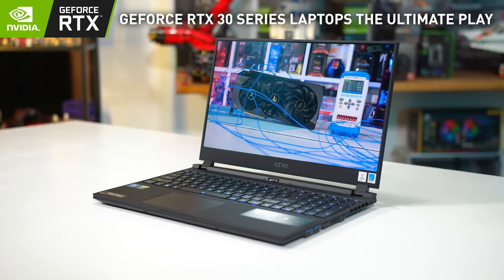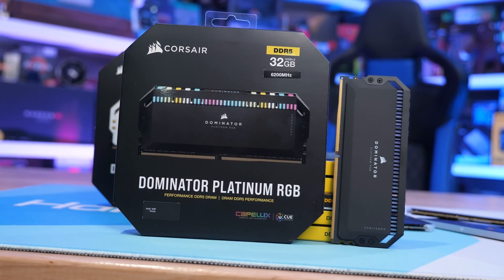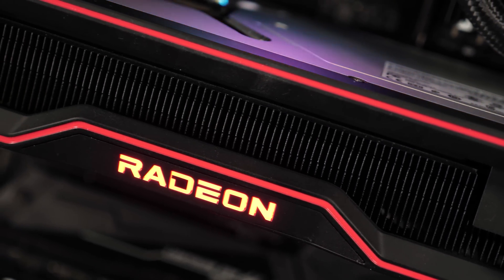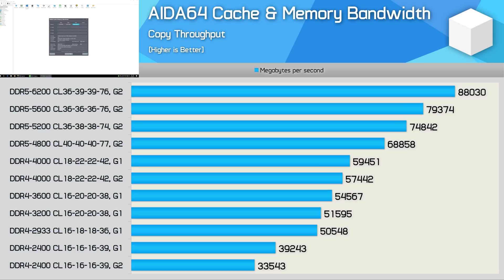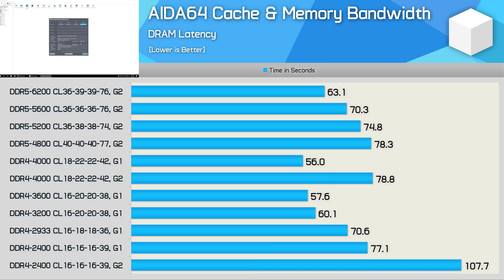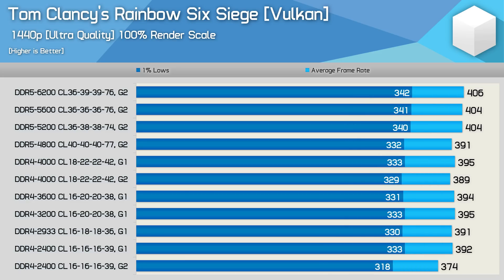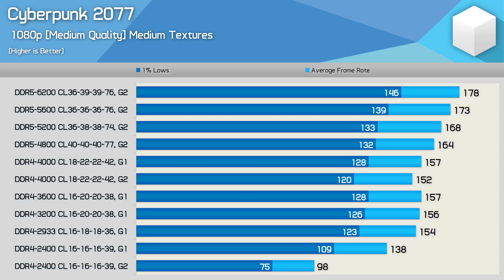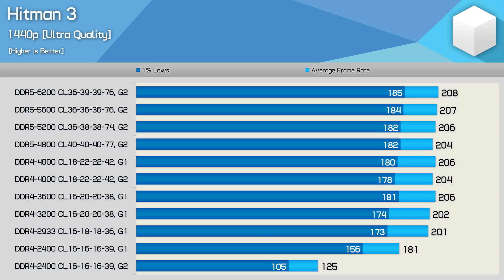Best RAM for Intel 12th gen Core i5, i7, i9: Memory Guide, DDR4 vs. DDR5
Buy relevant products from Amazon, Newegg and others below:
Intel Core i3-12100F
Intel Core i5-12400

Video Index:
00:00 - Welcome back to Hardware Unboxed
01:40 - Specs & Test System
02:26 - AIDA64 Copy
04:04 - AIDA64 Latency
06:24 - Corona
07:06 - Adobe Photoshop
07:26 - Tom Clancy's Rainbow Six Siege
08:34 - Horizon Zero Dawn
09:15 - Shadow of the Tomb Raider
09:50 - Cyberpunk 2077
11:00 - Hitman 3
11:51 - Final Thoughts